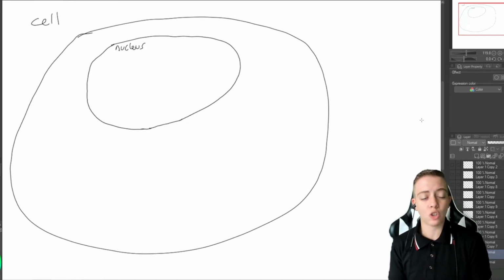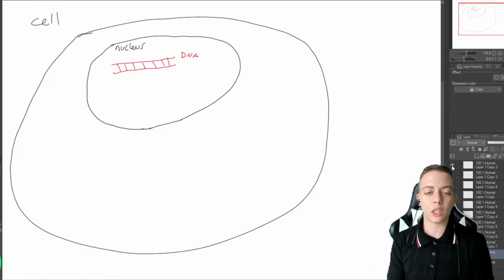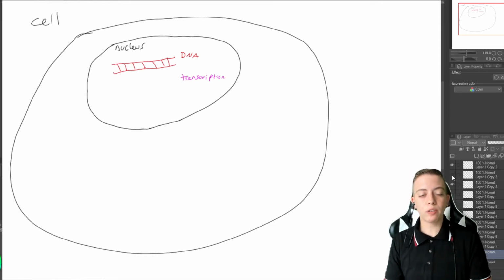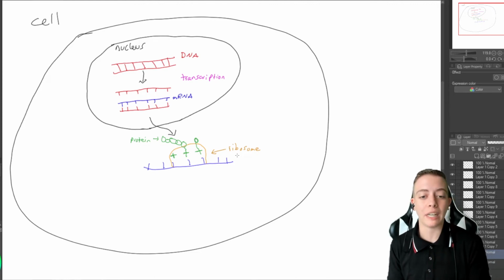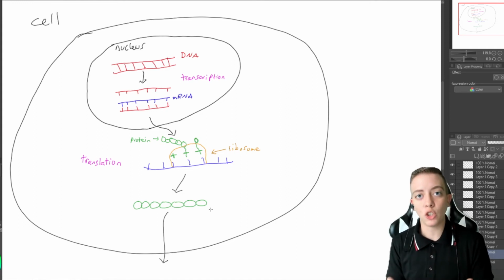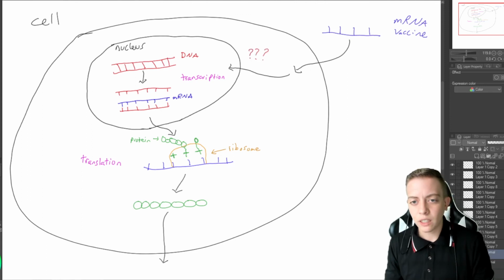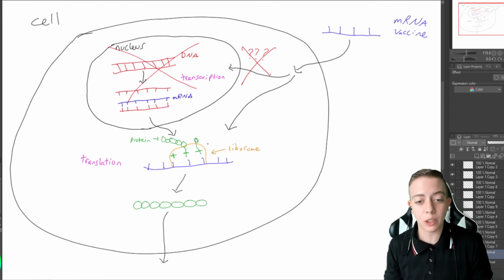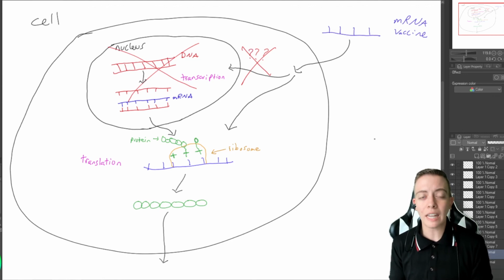Do mRNA Vaccines Alter DNA?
Will an mRNA vaccine mess with my DNA? Why or why not? This video addresses a common concern with newly released mRNA vaccines.